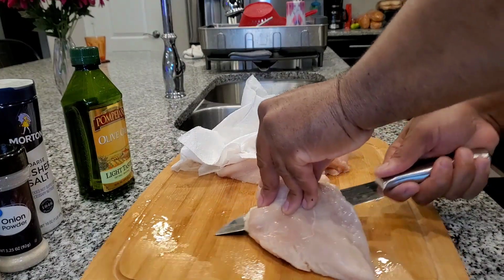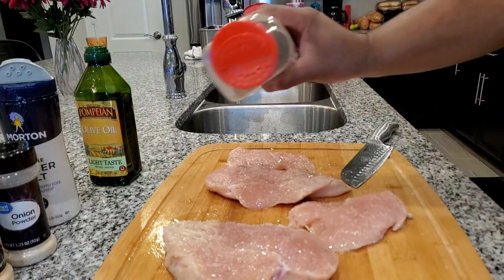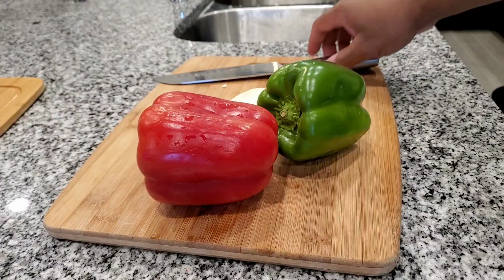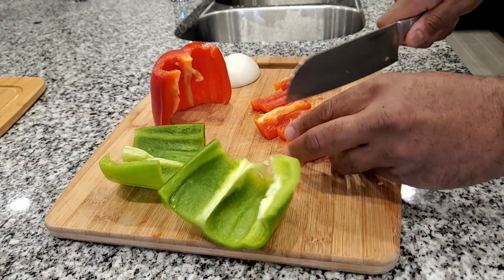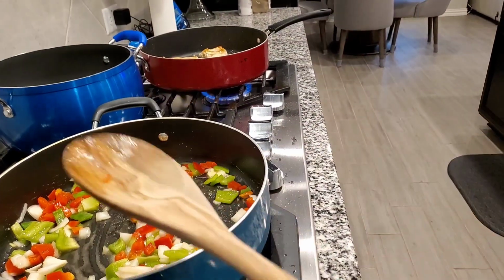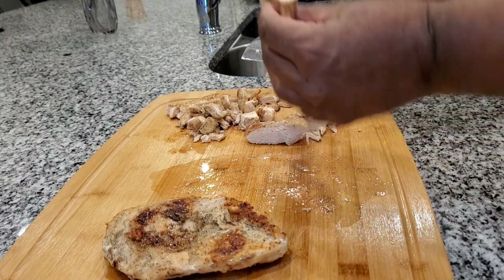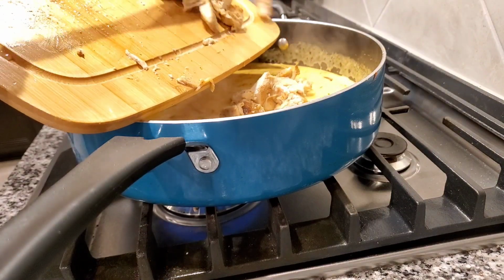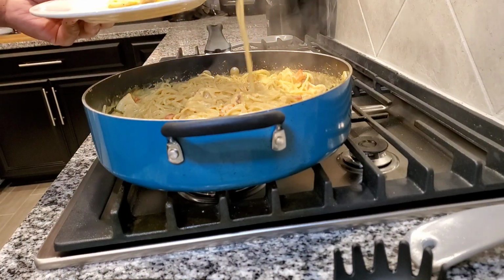The Chicken Spaghetti you always wanted to have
Welcome to A Taste of Flavor, today you cook with us! Let's prepare chicken Spaghetti with a great cheese sauce. Enjoy

Ingredients
2 to 3 Boneless Skinless Chicken Breast
1 Teaspoon Adobo Seasoning Optional
1 Teaspoon Kosher Salt
1 Teaspoon Black Pepper
1 Teaspoon Onion Powder
1 Teaspoon Garlic Powder
Half of An Onion
1 Red Bell Pepper
1 Green Bell Pepper
1 Pack of Spaghetti cooked and drained
1/4 Cup Olive Oil

3 Teaspoons Butter
1 Cup Chicken Broth
16 oz processed cheese such as Velveeta
1 Cup Shreeded medium or mild cheddar cheese
 Cook vegetables in butter around 10 to 15 minutes then add chicken Broth and add cheese stir around 10 minutes, add cut chicken and Spaghetti stir and add more seasoning if needed.

#30 minute meals
Chicken meals
Spaghetti meals
Veggie dinners
Veggie recipes
cheesy meals
chicken dinners
dinner ideas
dinner recipes
easy cooking
easy dinner
easy dinner ideas
easy dinner recipes
Prepare Great Tasting Chicken Spaghetti 30 Minute Meals